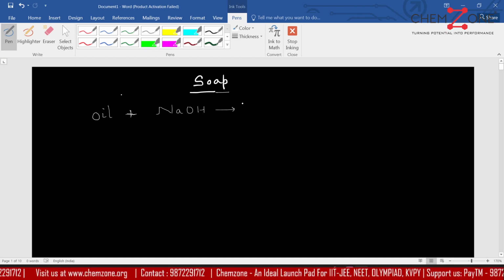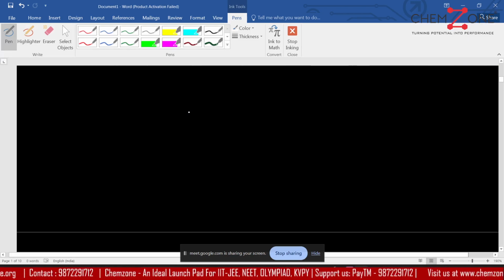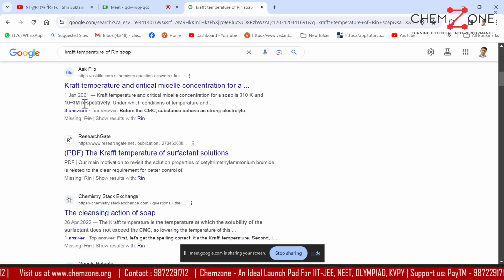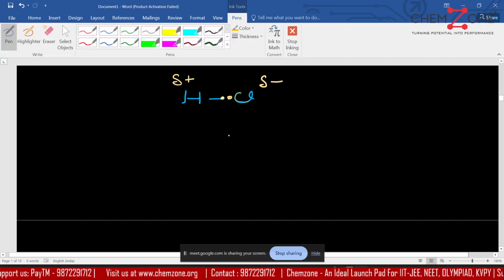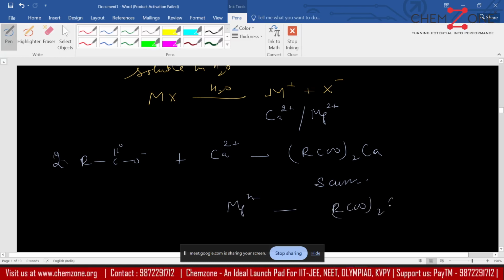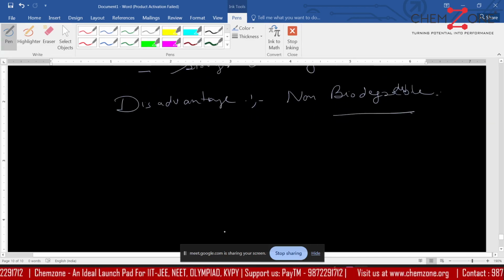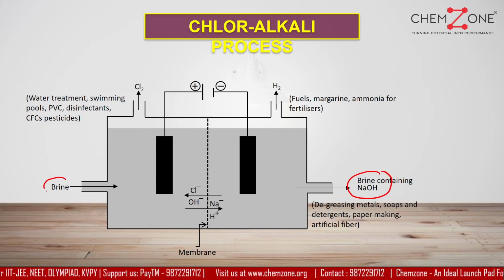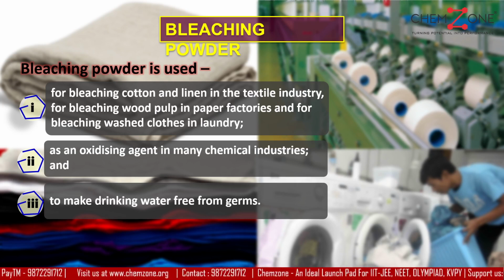soap and Detergents Class X | Chemzone Classes |JEE CBSE NCERT NEET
Mobile

Studied MSc chemistry at Panjab University, Chandigarh
Attended from 1997 to 2000

1. NEET Chemistry
2. IIT JEE (Main and Advance)  Chemistry
3. XI Chemistry
4. XII Chemistry